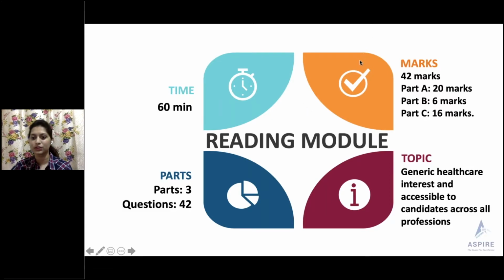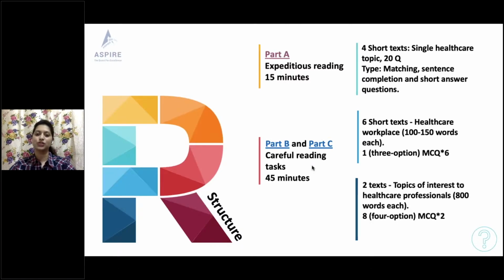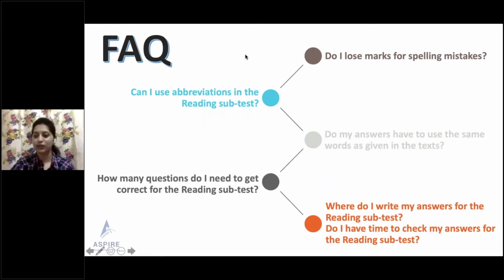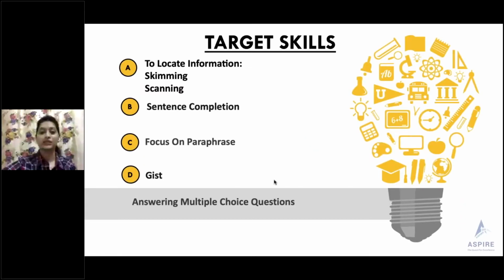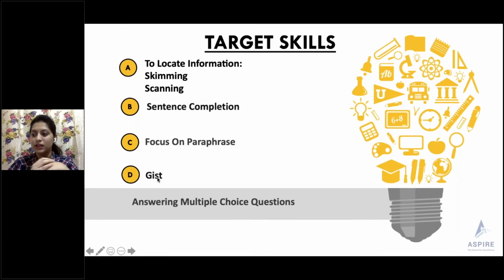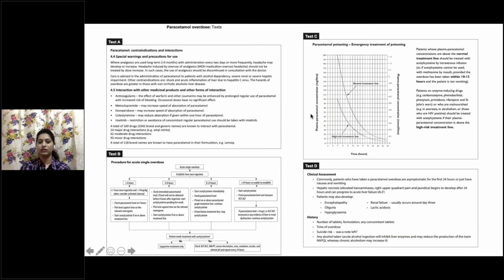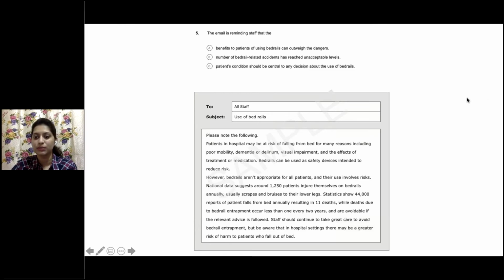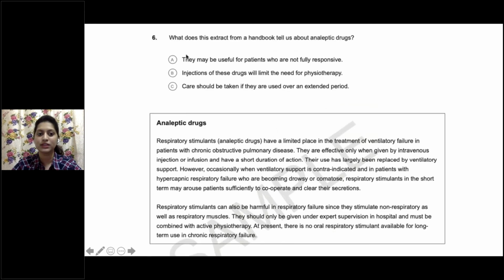OET Reading Structure by Dr. Anu